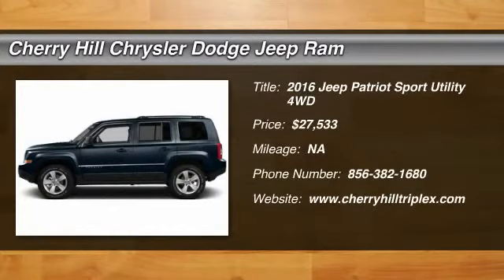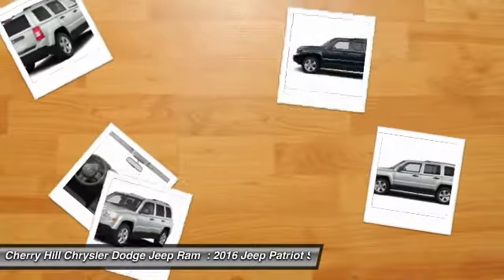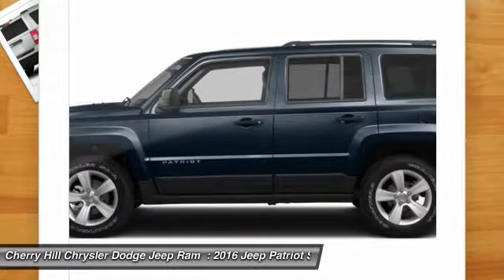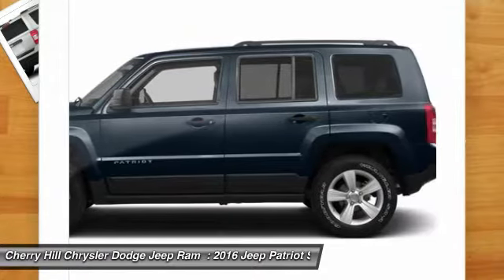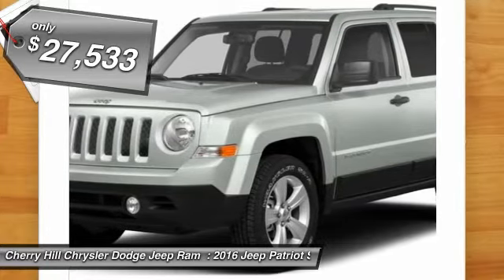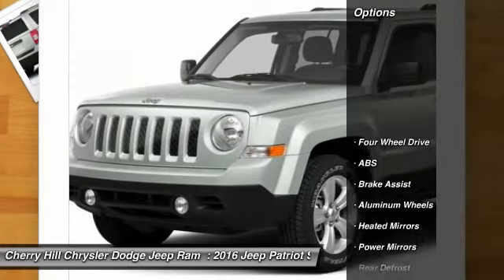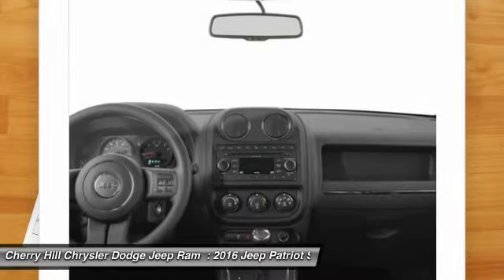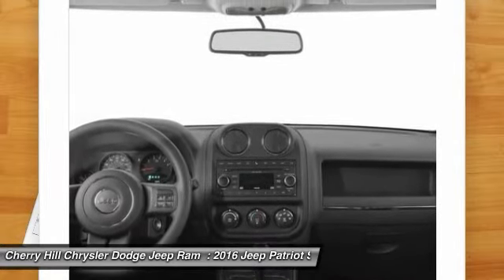2016 Jeep Patriot Cherry Hill NJ 673318